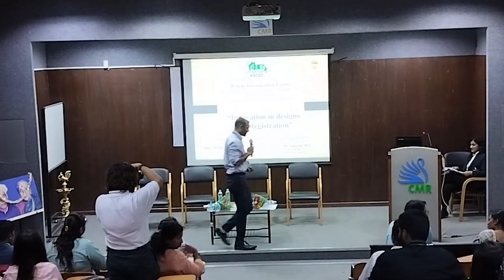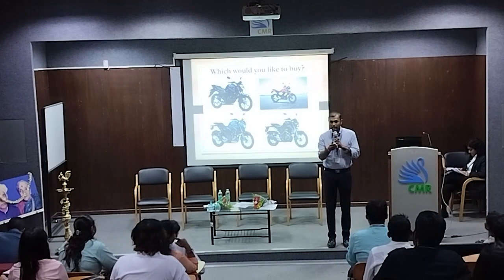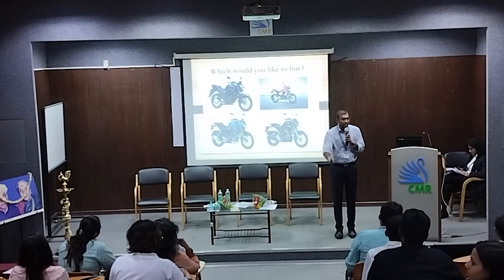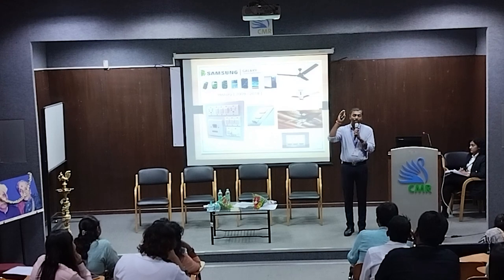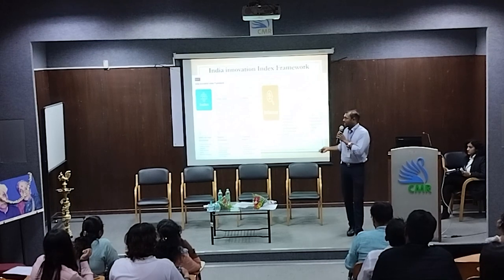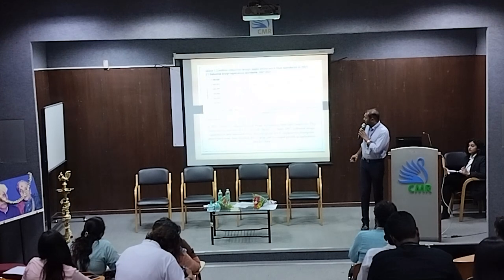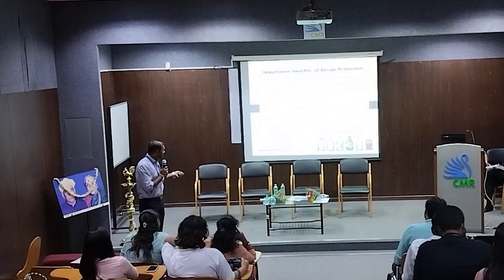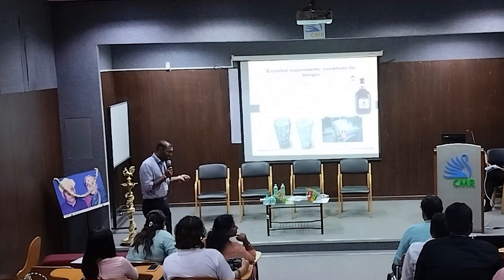Mr Nagarjun M G on 'Protection of Industrial Designs and Case studies'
Listen to this engaging session delivered by Mr. Nagarjun M G, Project Associate, KSCST. Sir discussed on the 'Protection of Industrial Designs and case studies'. This session was a part of the National seminar on the recent trends in IPR conducted by CMR University, School of Legal Studies in association with the Karnataka State Council for Science and Technology (KSCST)